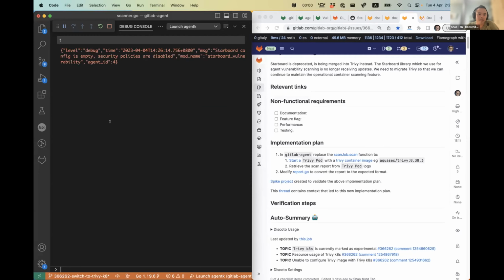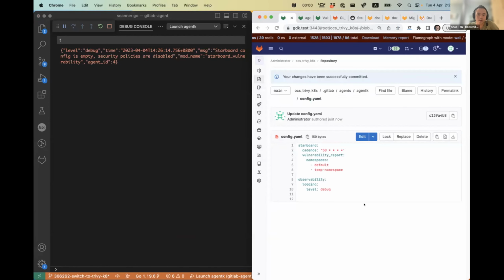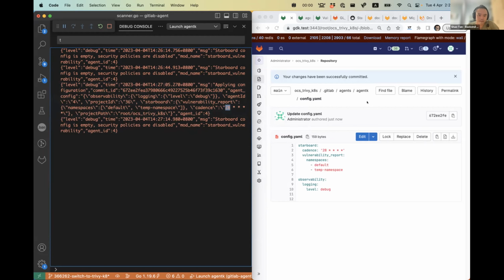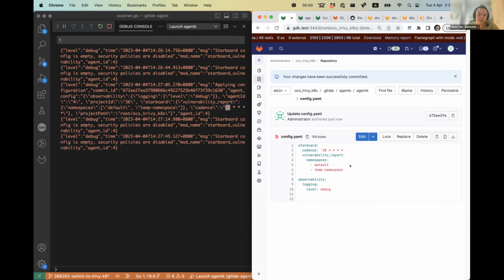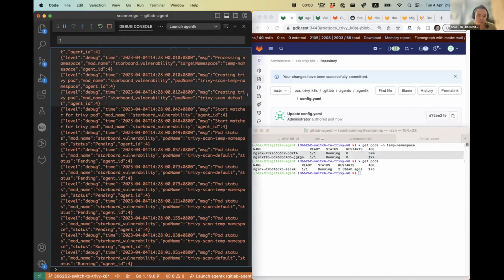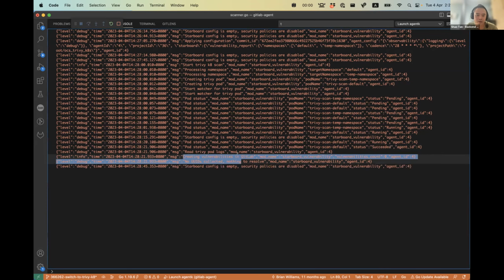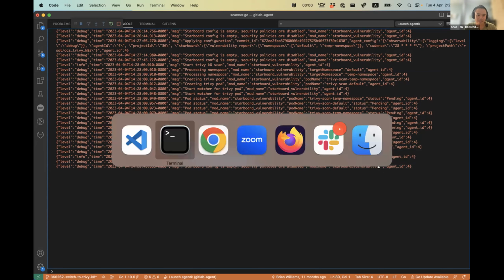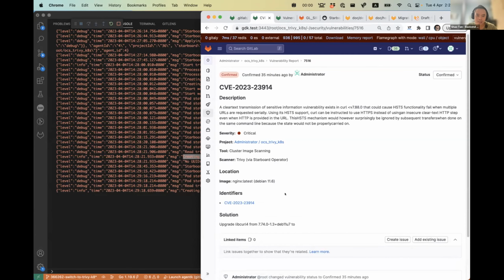Demo of OCS vulnerability scan using Trivy K8s cli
This video is trimmed from a demo I gave during the weekly Composition Analysis meeting. More context on the change can be found in this MR